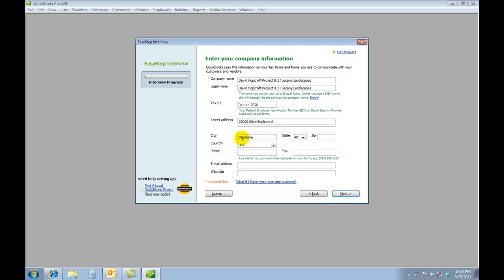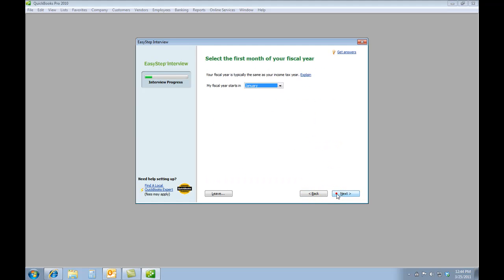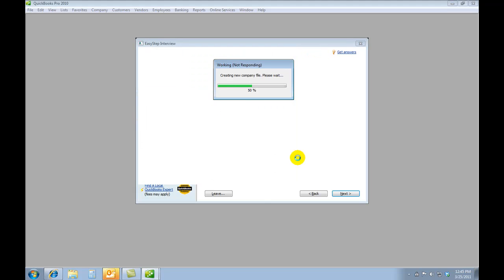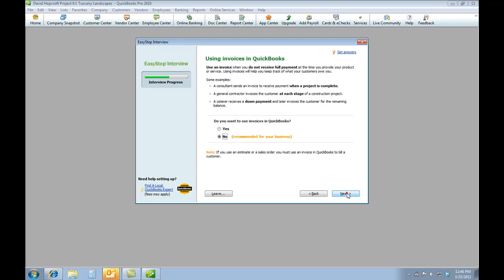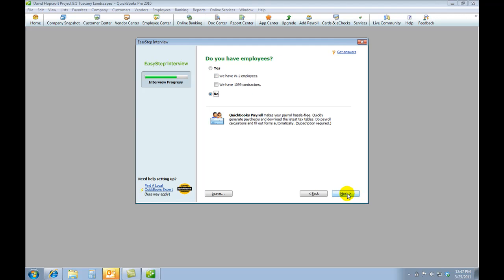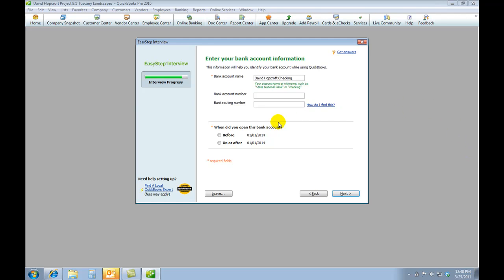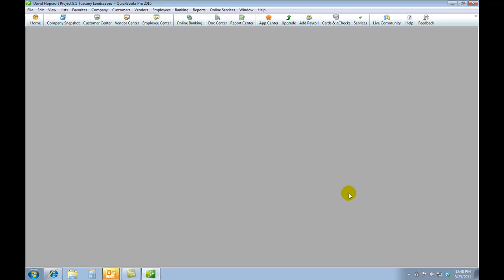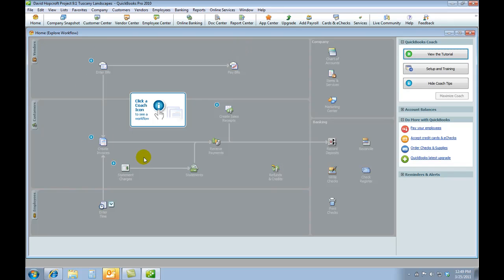Tuscany Landscapes Set up Company.mp4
Setting up a company using Quickbooks